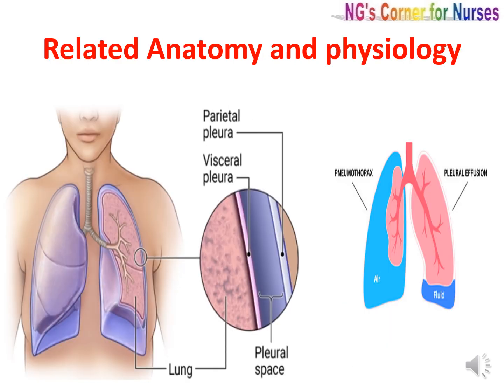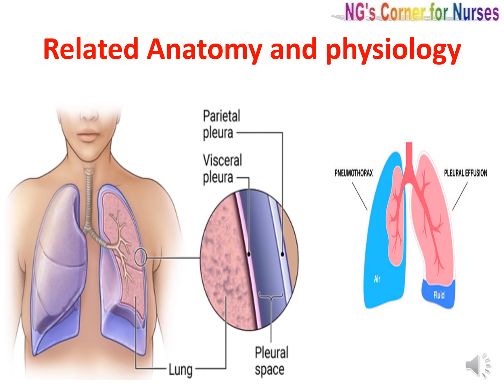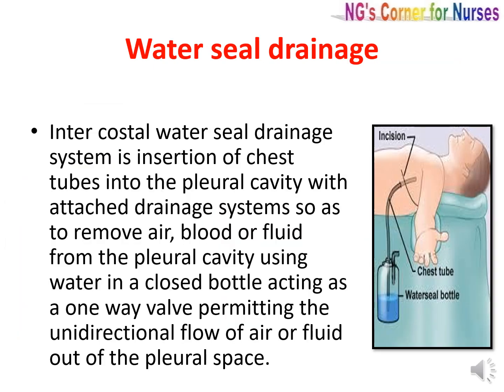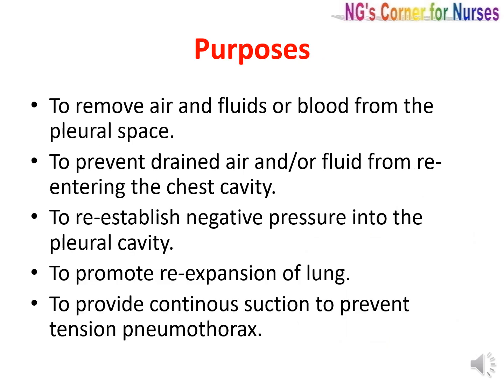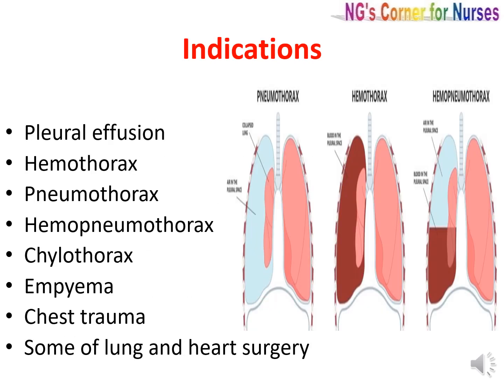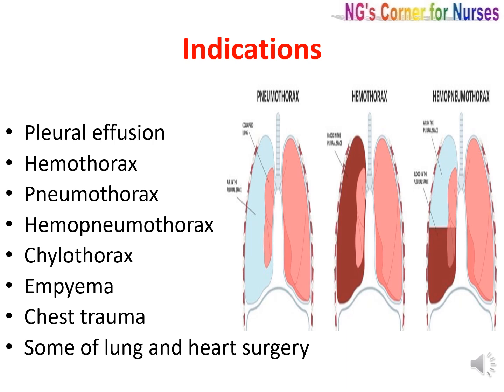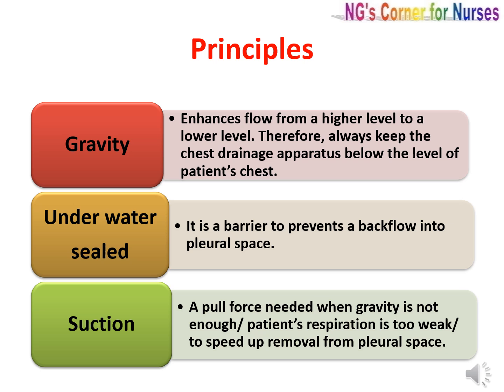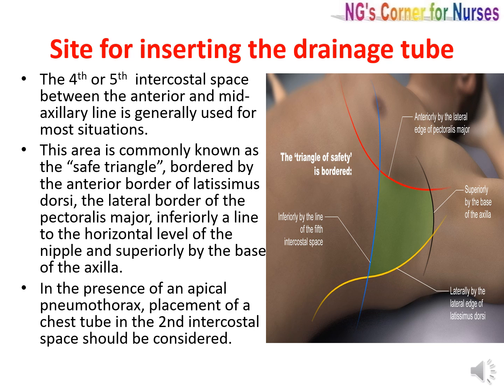Water Sealed Drainage : Part 1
This video is explaining about the concept, purposes, indications, principles and site of water sealed drainage.